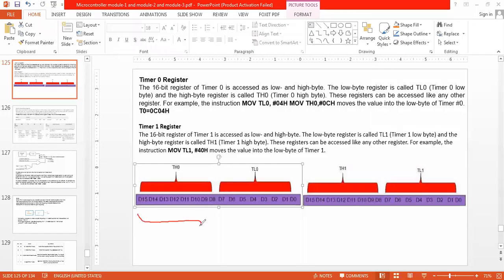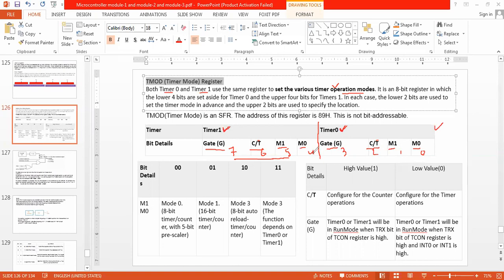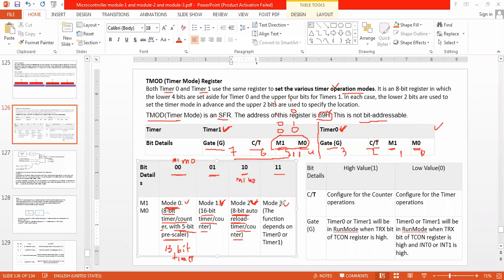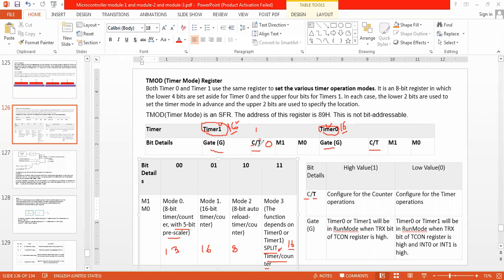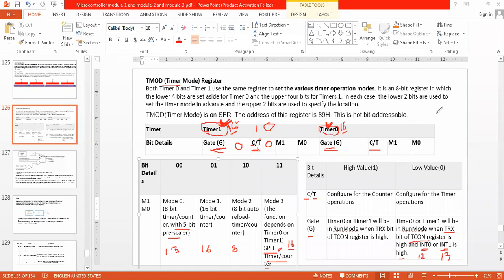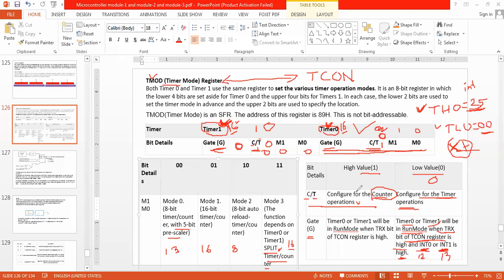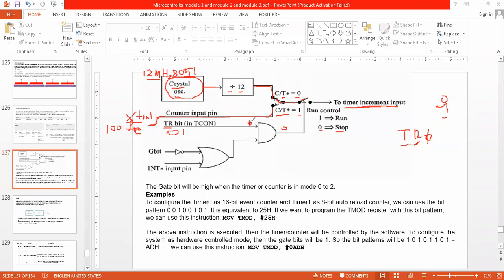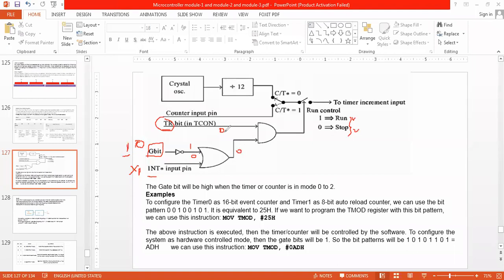18EC46 | Lecture-31 | Microcontroller | 8051